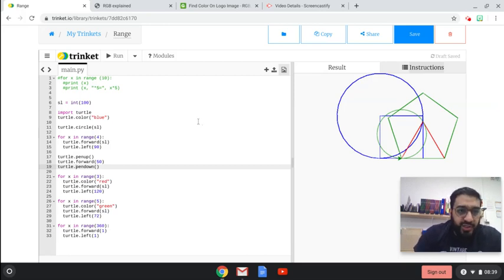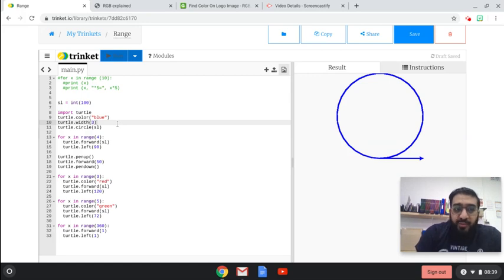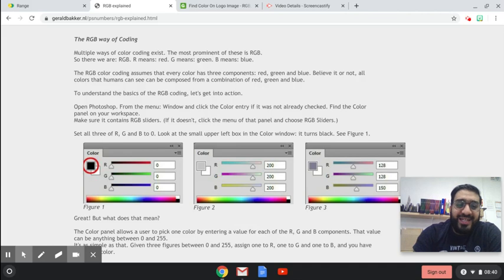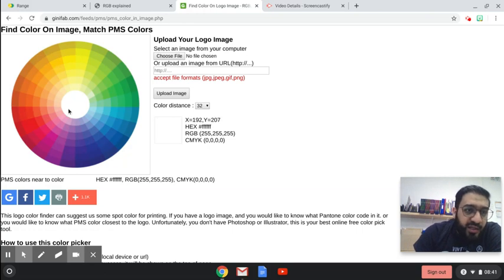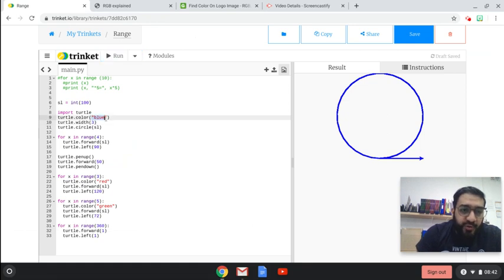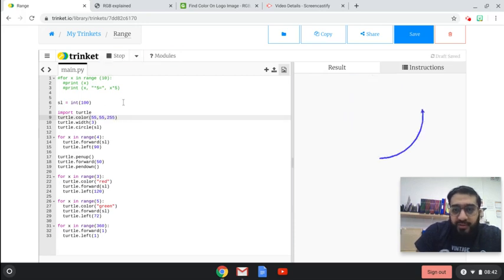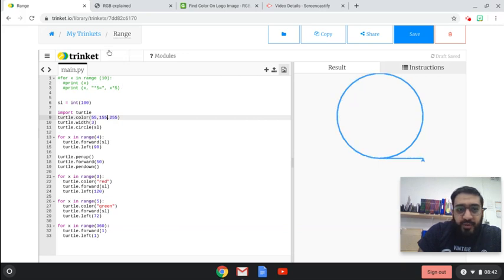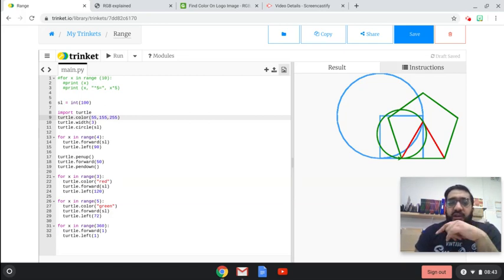Y8 Python Lesson 4 Video 2